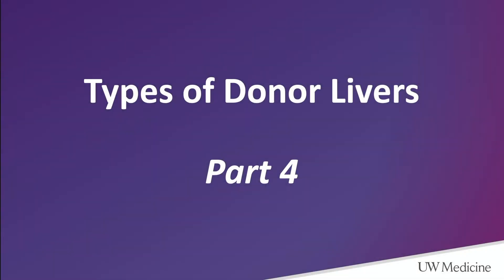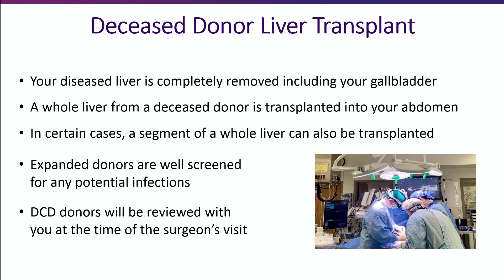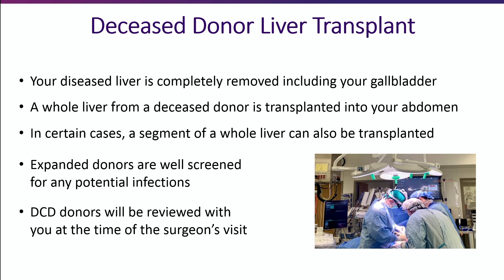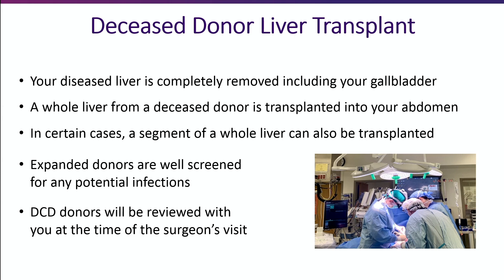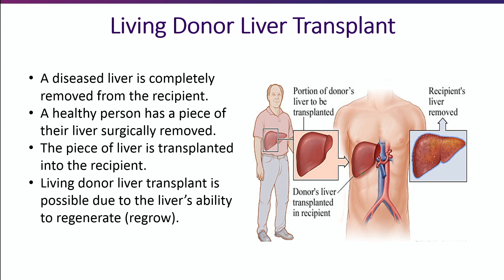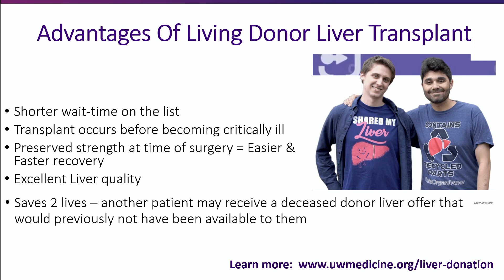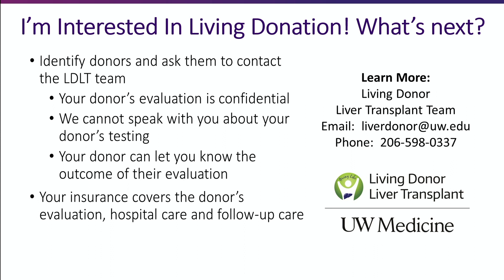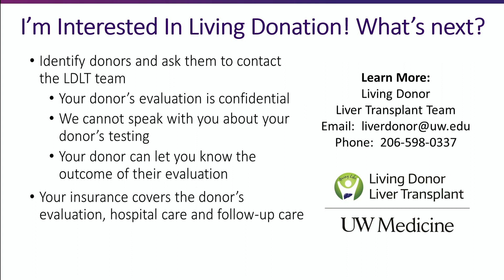Liver Transplant Educational Series - Part 4 | UW Medicine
In this transplant educational segment we will offer information about the various types of donor livers that can be considered as you move forward with liver transplantation.